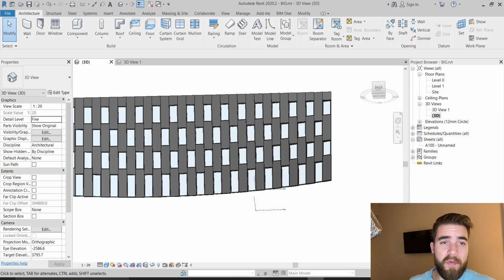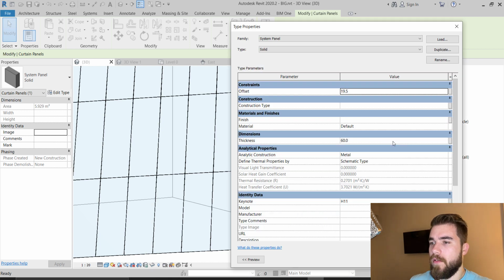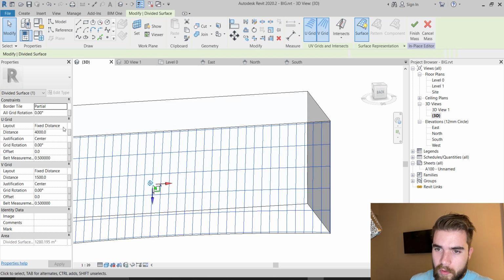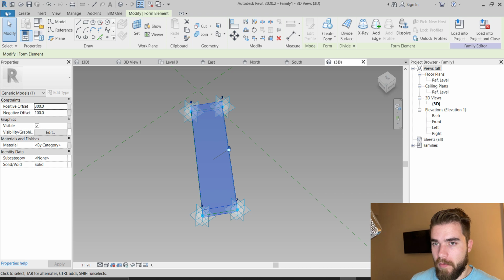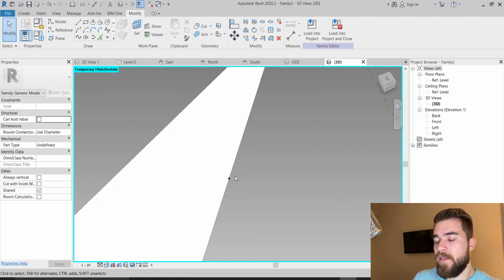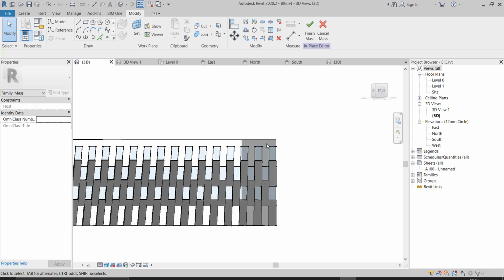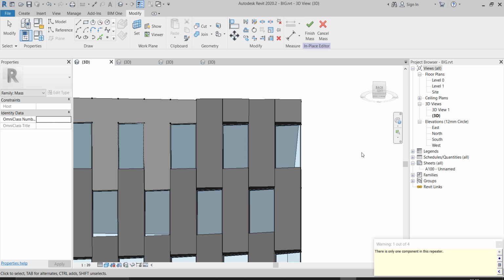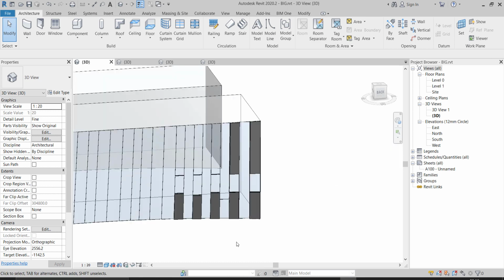1200 Intrepid / BIG (Bjarke Ingels) In Revit without Dynamo. Curtain System vs Adaptive Components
1200 Intrepid / BIG (Bjarke Ingels) In Revit without Dynamo. Curtain System vs Adaptive Components